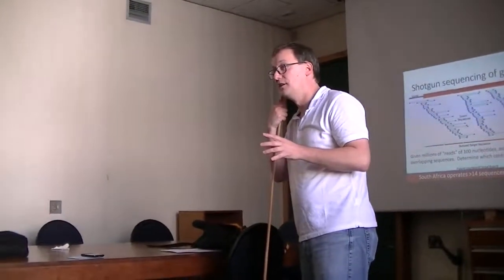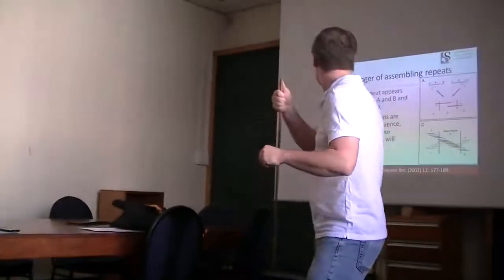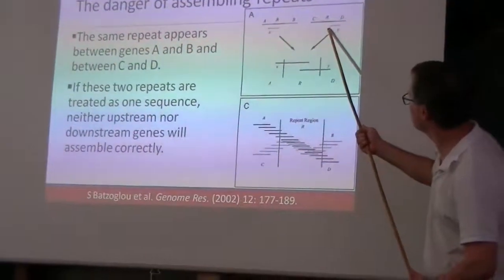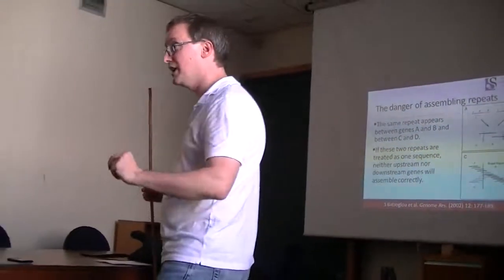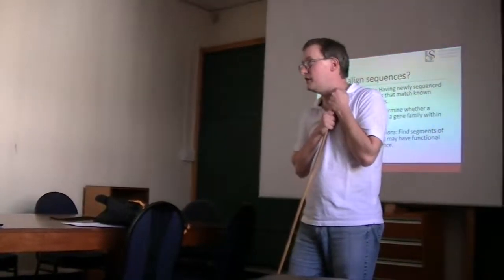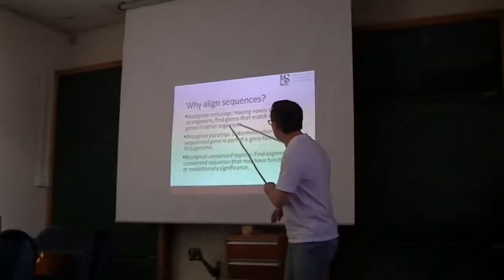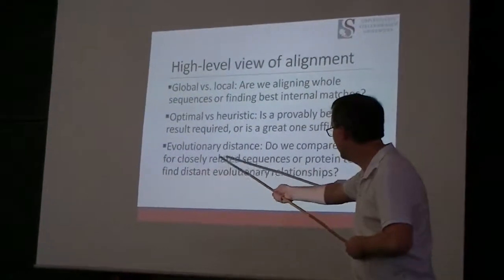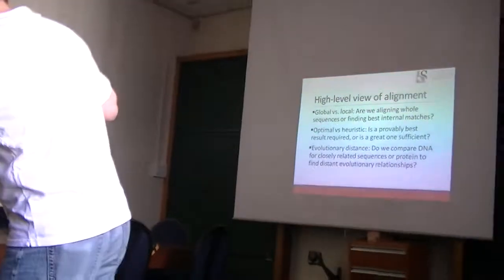20170504 Honours Bioinformatics C Sequence Assembly Annotation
This lecture, the third of the series, comes from the bioinformatics module for the Division of Molecular Biology and Human Genetics at Stellenbosch University.  In it, Prof. Tabb explains the algorithms that aid us to produce long contigs from sequencing reads and to recognize the key features of interest, such as protein-coding genes.  A PDF of the slides is available